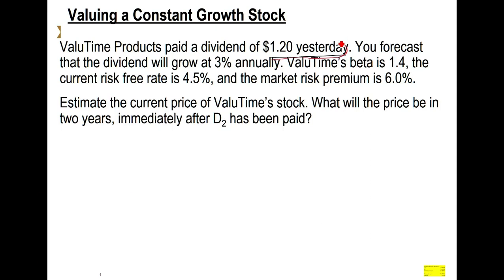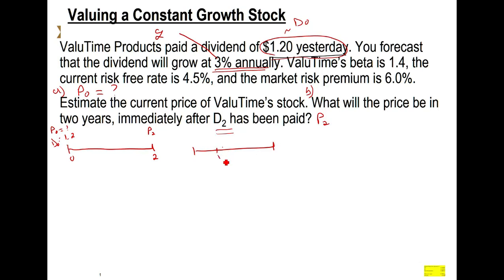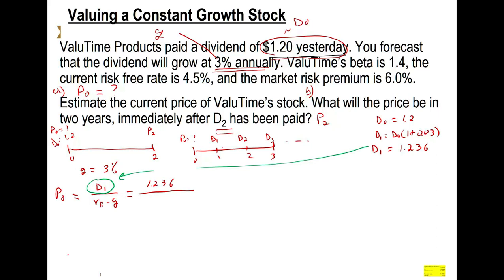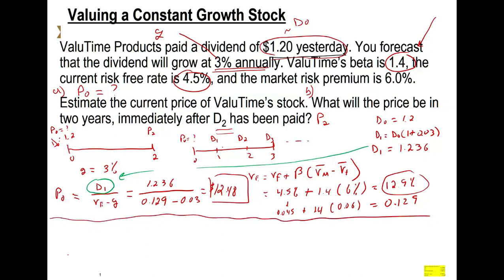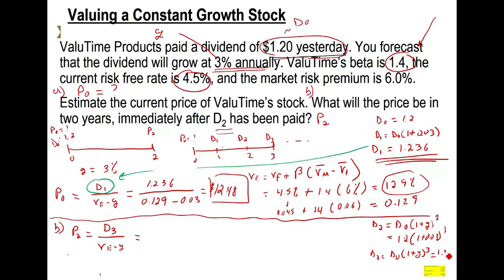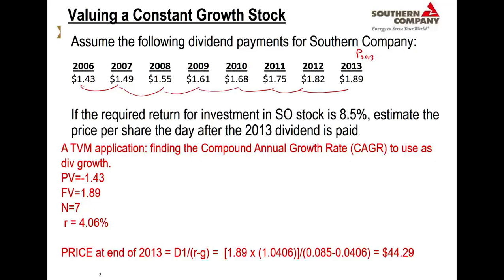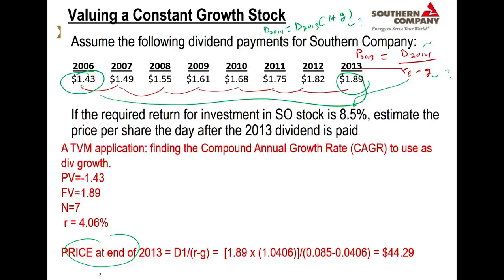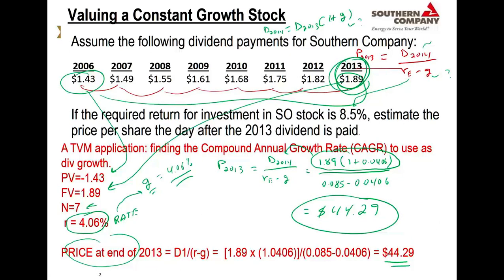6 Risk and Return Stock Valuation Part 1 of 2